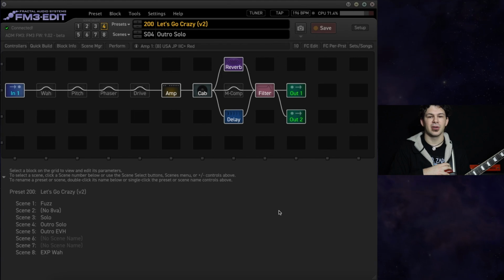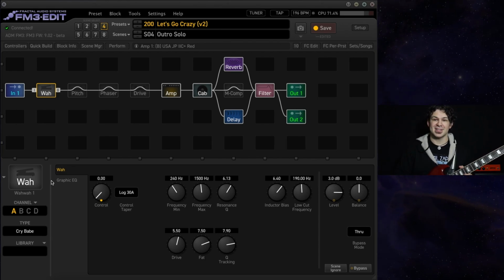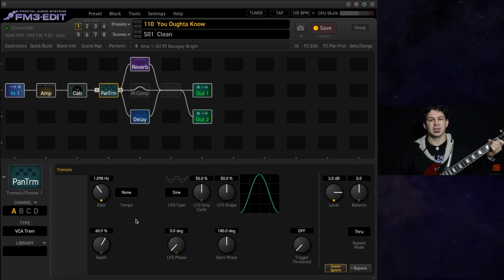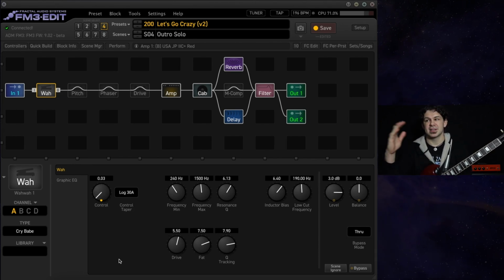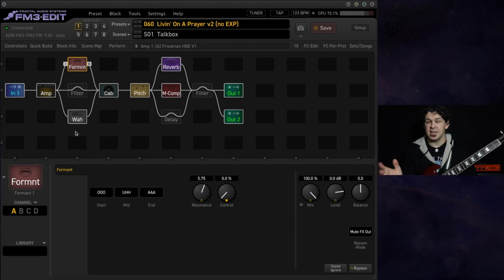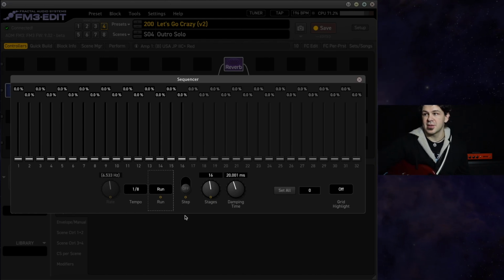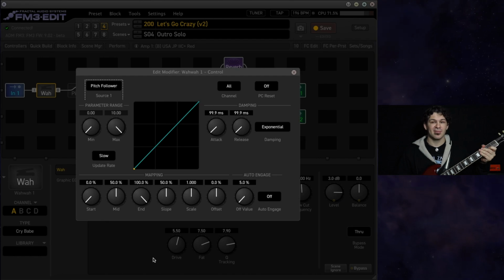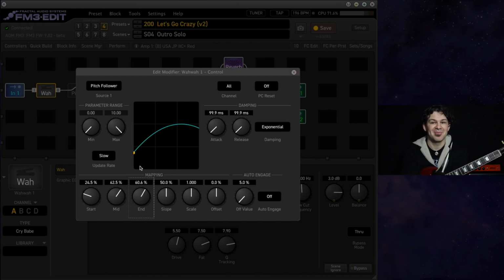Fractal 101: No Expression Pedal? No Problem! | FM3 / FM9 / Axe-FX III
Forget your EXP Pedal at home, or simply don't own one (yet)? Well, here are some workarounds within your favorite Fractal Audio device that'll get you back to playing in no time!

Shoutout to @DonTheGuitarGuy for putting this topic on my radar! Thank you for the suggestion & your continued support :)

0:00 Intro
0:48 Momentary Control Switch
4:03 Latching Control Switch
6:07 LFO
8:17 Envelope Follower (TalkBox)
9:37 Envelope Follower (Auto-Wah)
10:10 Sequencer
12:50 Pitch Follower
15:28 Outro

Gear:
• Gibson SG 1961 Reissue (equipped with Ernie Ball 10-46s)
• Fractal Audio FM3 (Mesa/Boogie amps)

Use these tips & tricks in your next preset, whether you're on the FM3, FM9, or Axe-FX III!